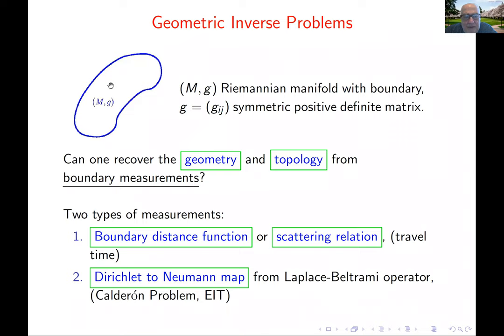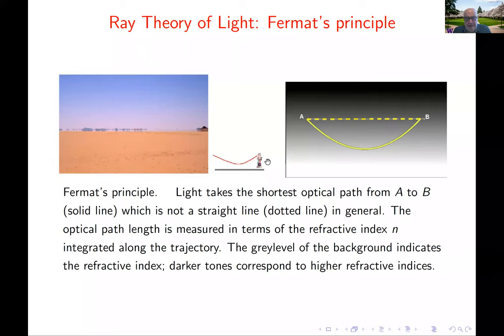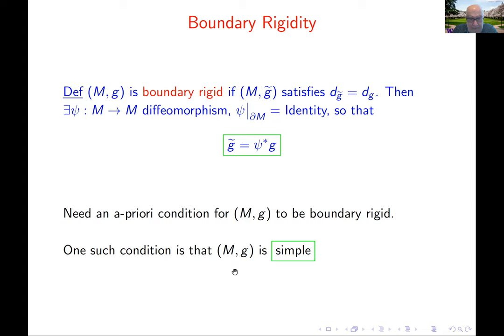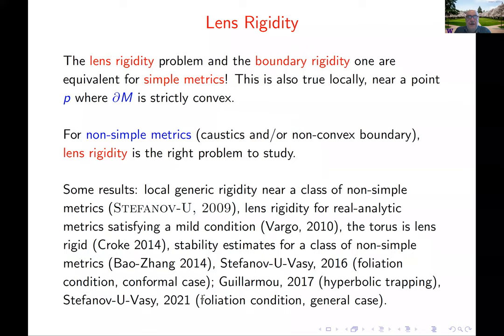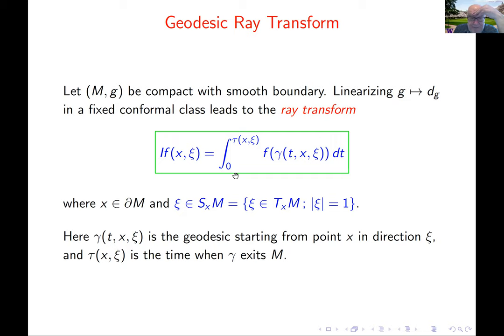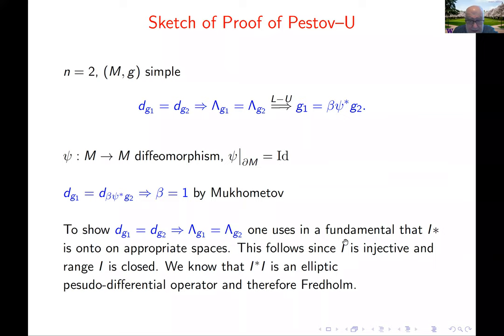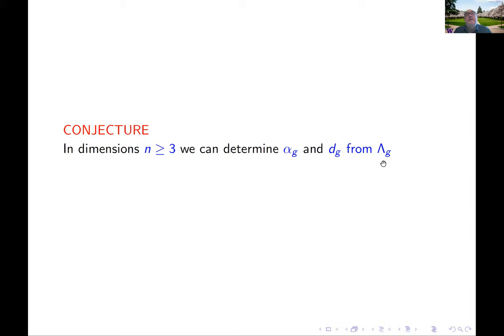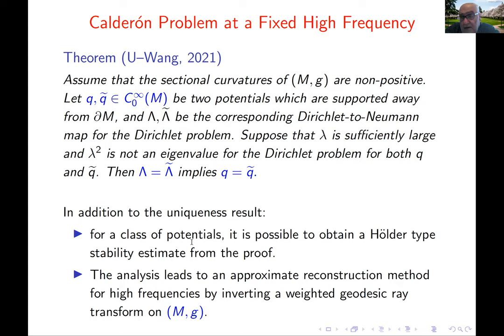International Zoom Inverse Problems Seminar, August 19, 2021, Gunther Uhlmann (UW)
Title: The Dirichlet-to-Neumann Map, the Boundary Distance Function,
and the Geodesic X-Ray Transform.